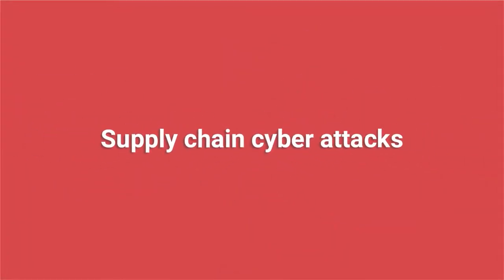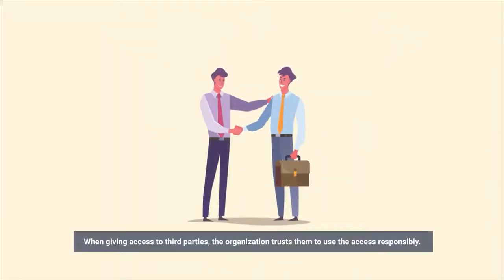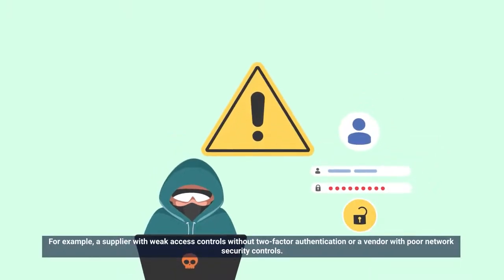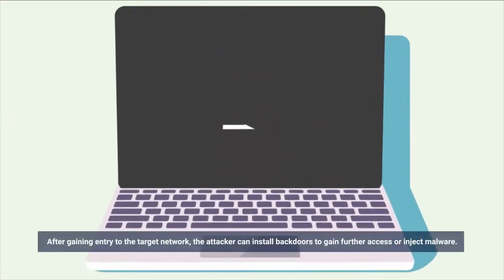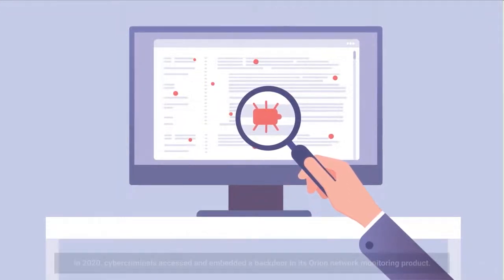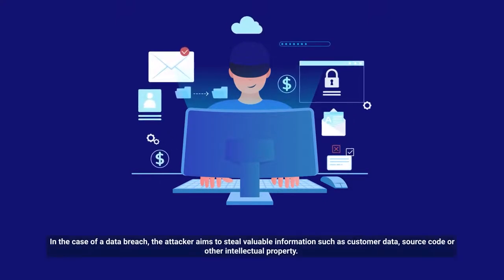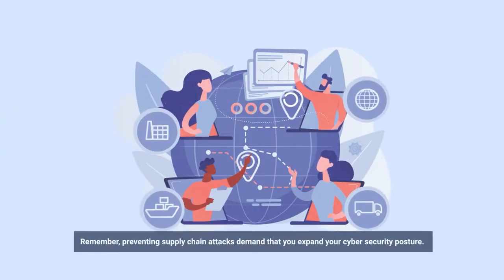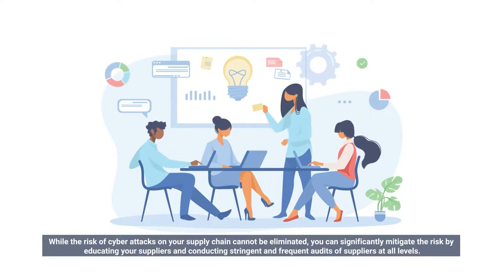Supply chain cyber attacks | Cyber security awareness training | Security Quotient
Organizations do not work in isolation. Once the cybercriminal gains access to the supplier’s network, they work their way up the supply chain to the target organization. It may take them months, but they persist until they gain access.

Dive into the complexities of cyber security's latest adversary in our illuminating video on supply chain attacks. We explore the intricate web of interconnected systems that form the modern supply chain and shed light on the vulnerabilities these dependencies create.

Gain insights into the strategies employed by cybercriminals to exploit weaknesses within the supply chain, compromising the integrity and security of organizations worldwide. Whether you're a supply chain manager, cyber security professional, or business owner, this video equips you with the knowledge and tools needed to detect, mitigate, and prevent supply chain attacks effectively.

Join us as we unravel the mysteries surrounding these stealthy threats and empower you to safeguard your organization's digital assets.